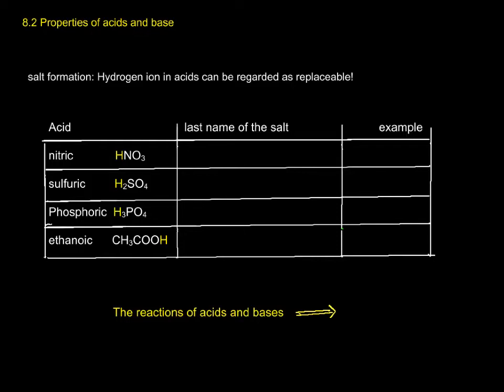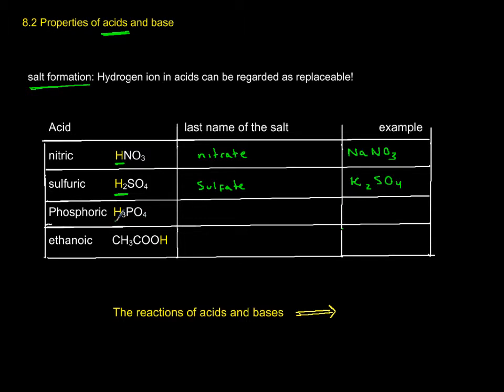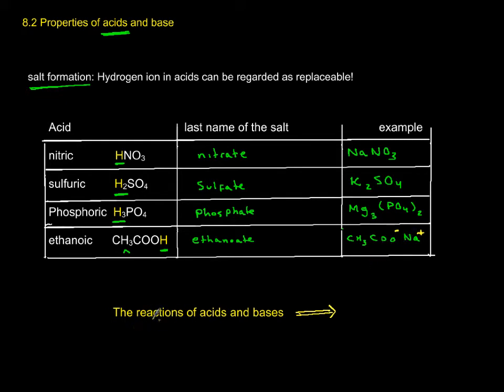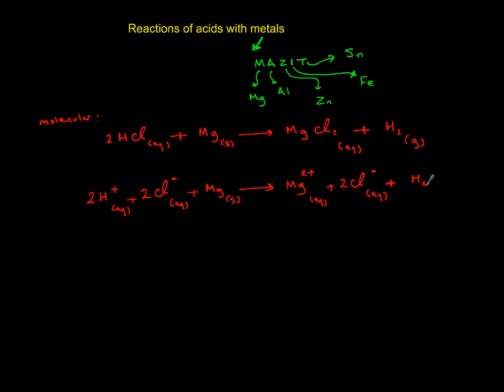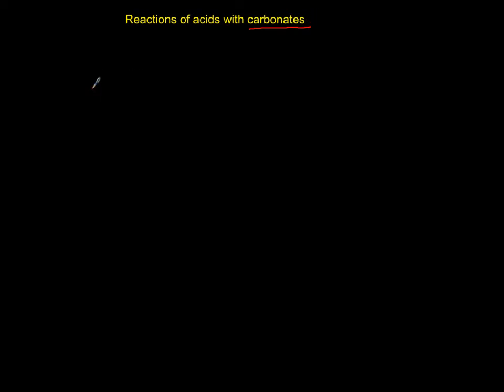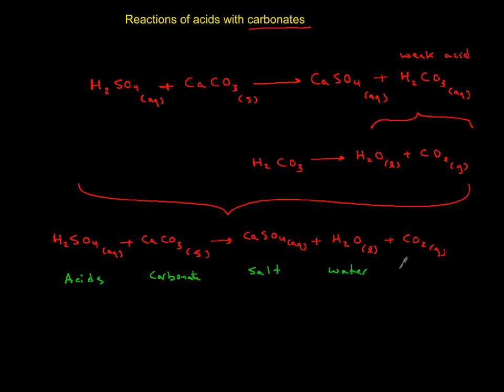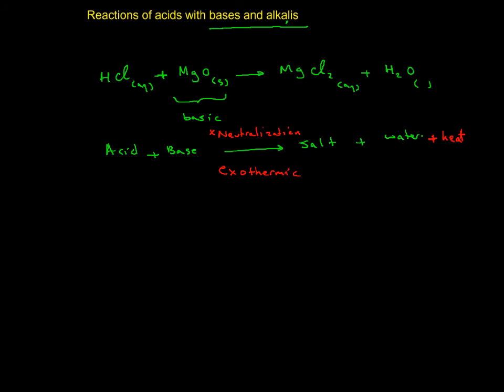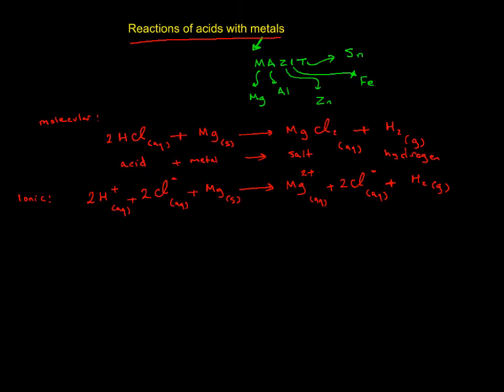8.2 properties of acids and bases SL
IB chemistry tutorials.